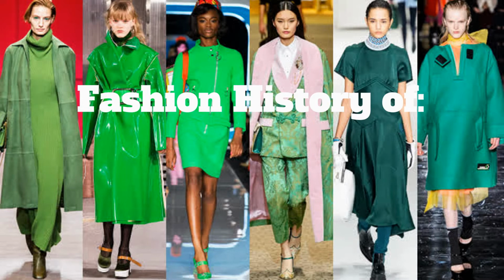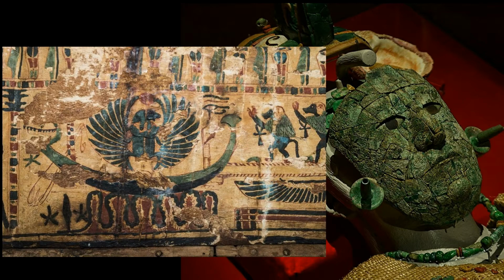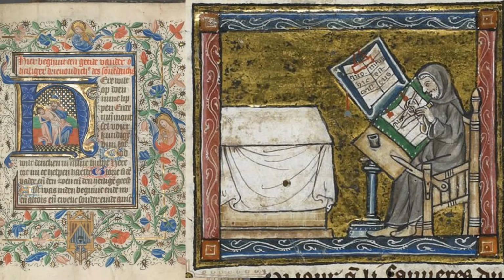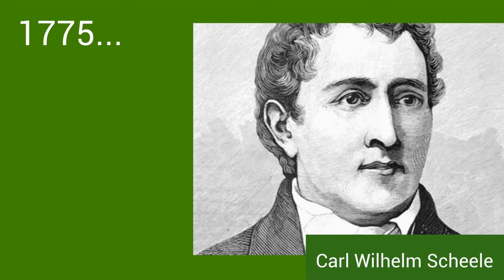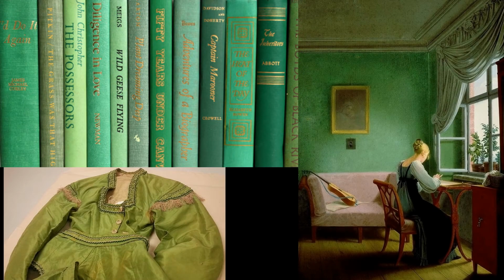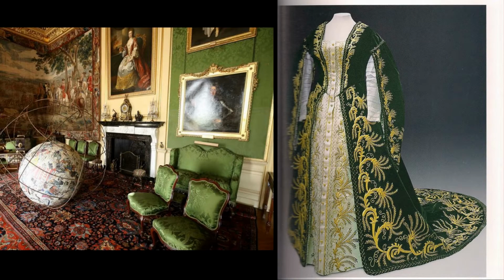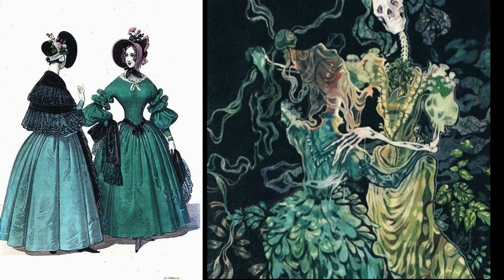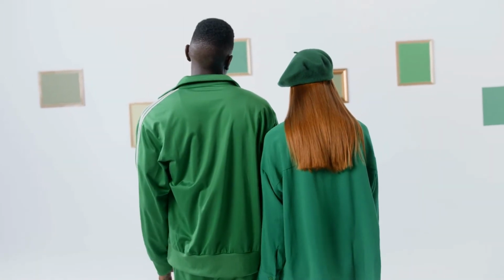Fashion History | The Color Green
Was the color green poisonous?

In this lesson, we will learn about the history of the color green in fashion- from ancient times, to our modern day age.

This video is a preview from the course: FASHION 101 | The History of Colors!

For the full course get 1 month free on SkillShare